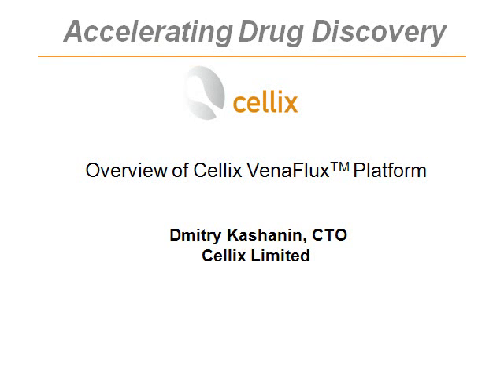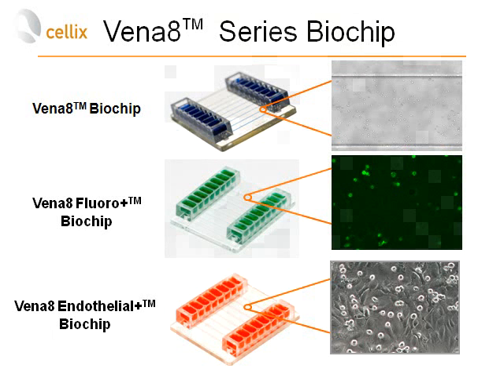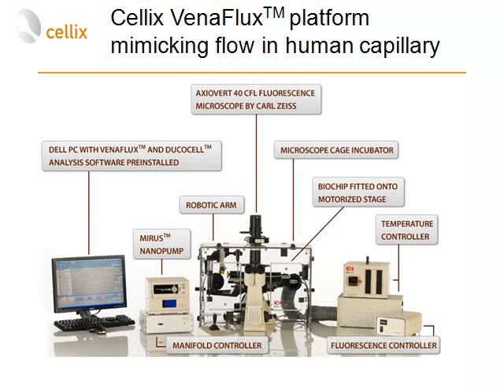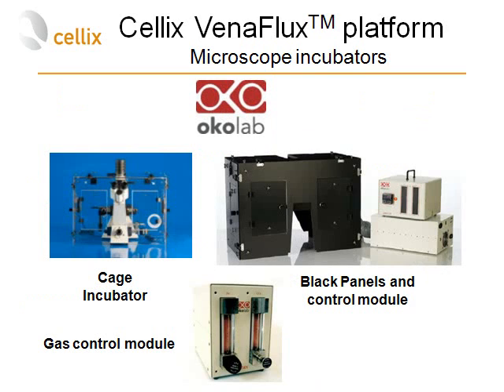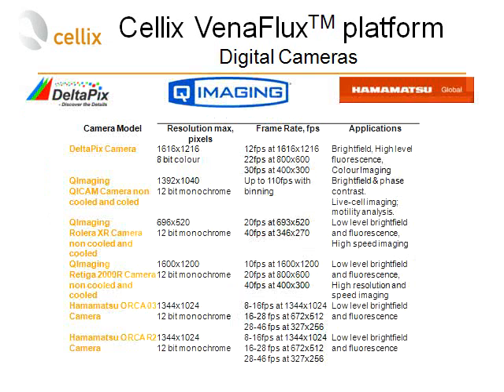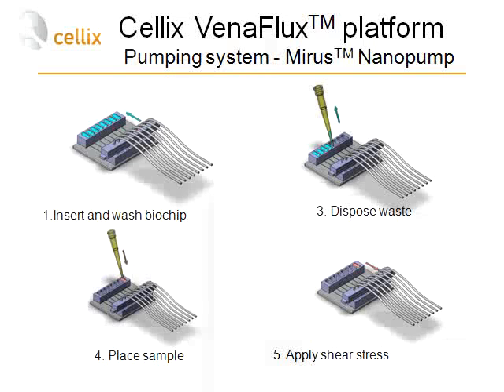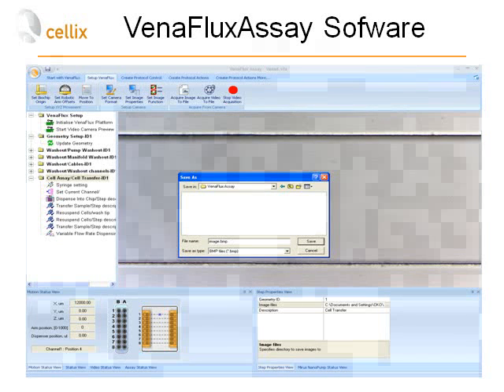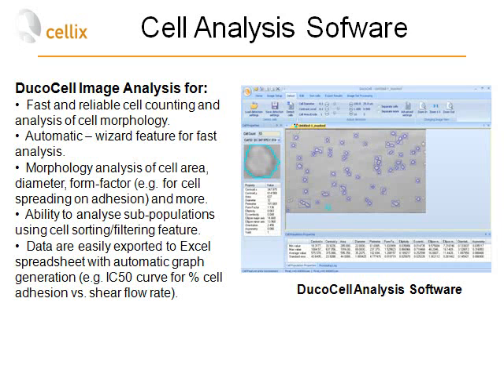Cellix Webinar: VenaFlux Platform Technical Presentation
Technical overview of the components which comprise the VenaFlux platform; a microfluidic platform for the investigation of cell adhesion, migration and transmigration under shear flow conditions.  Components include Cellix's Mirus Nanopump, different microscope workstations (Zeiss, Nikon, Leica, Olympus etc.); motorized stages (Marzhauser, Ludl); digital cameras (Hamamatsu, QImaging, DeltaPix etc.) and cell image analysis software (DucoCell, Image-Pro Plus, MetaMorph etc.).